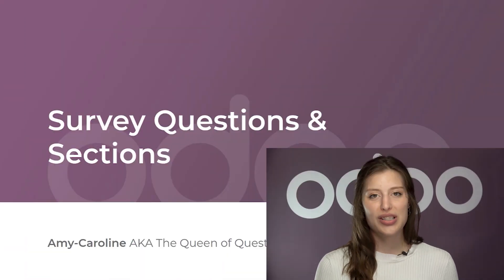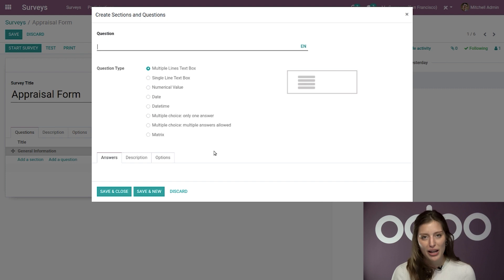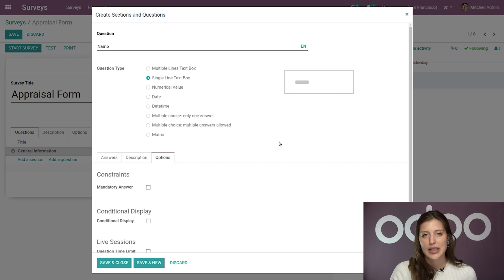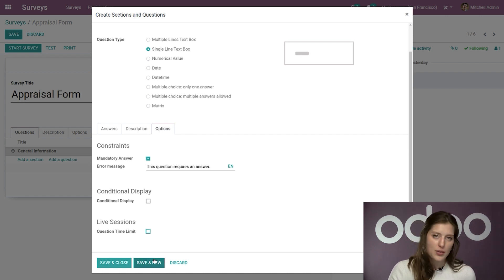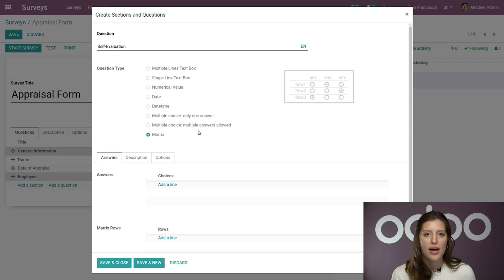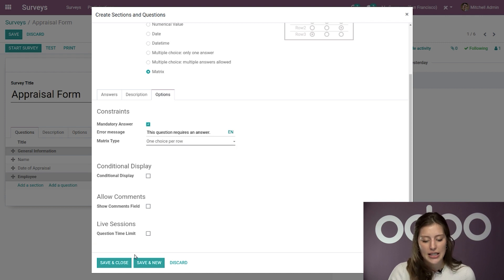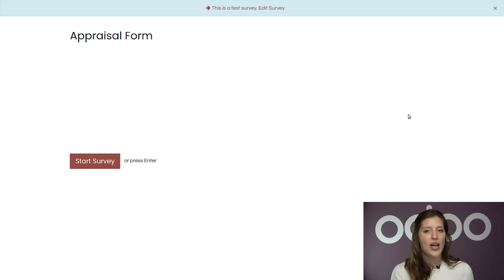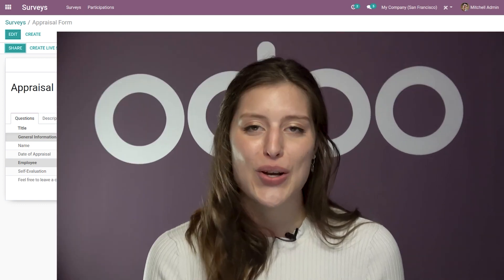Survey Questions and Sections | Odoo Surveys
Learn how to configure and organize your survey questions.